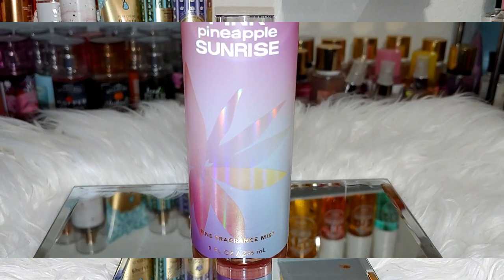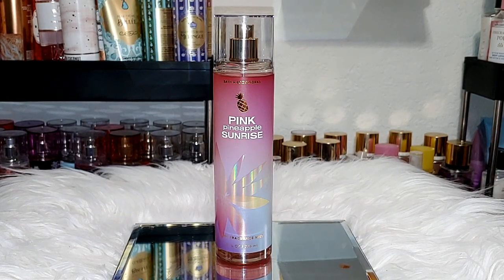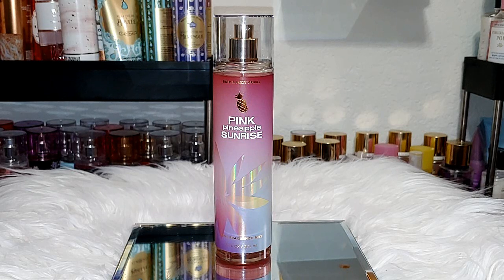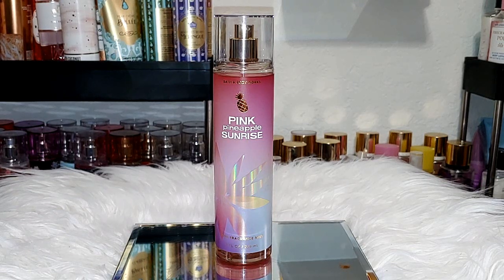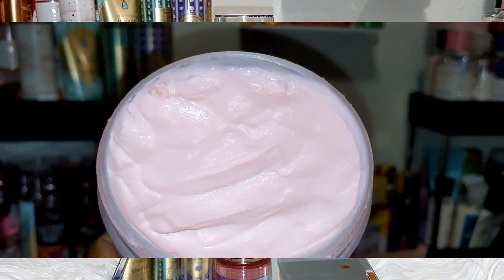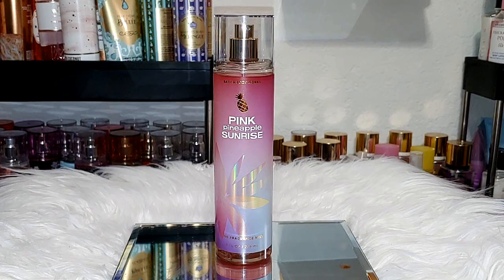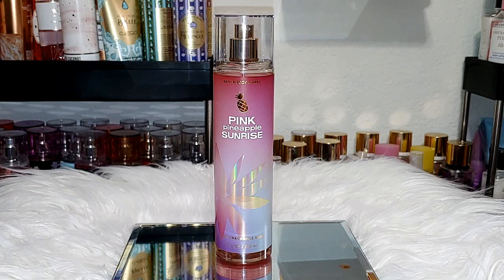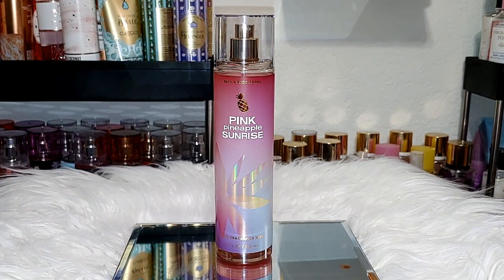(Review) Pink Pineapple Sunrise Fine Fragrance Mist▌Bath & Body Works